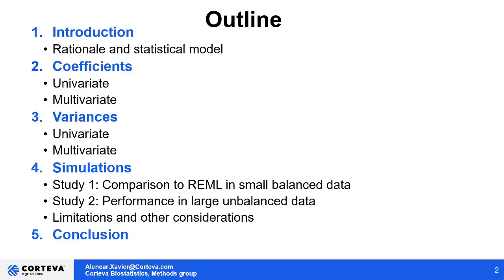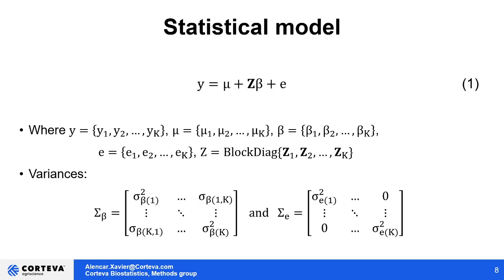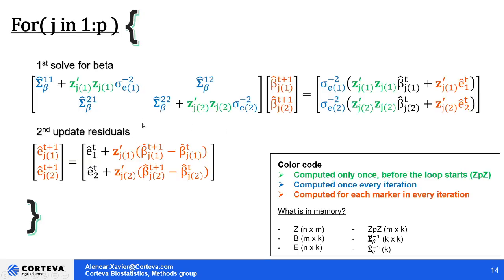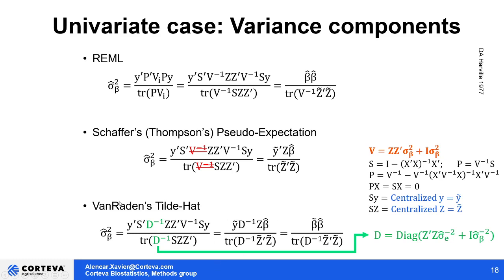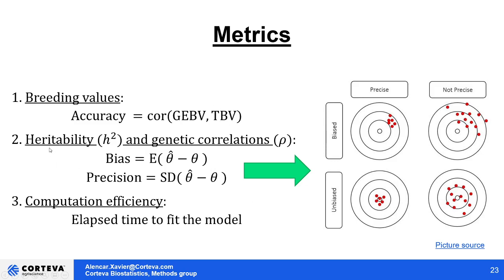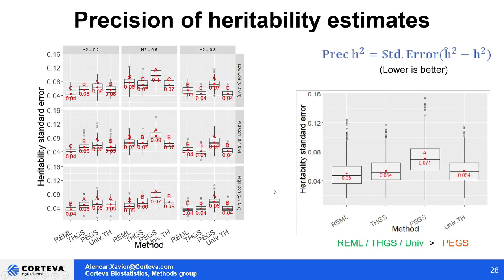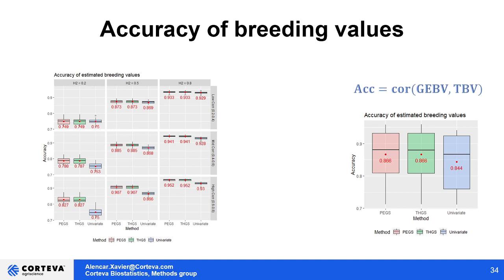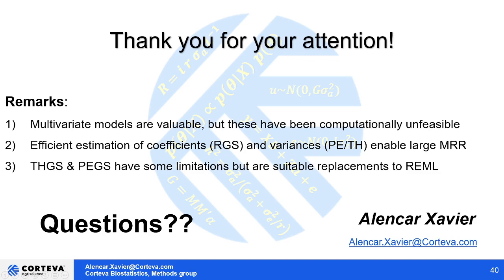Efficient Estimation of Polygenic Effects via Multivariate Ridge Regression - Alencar Xavier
Genome-wide markers are used predict complex traits. Ridge regression is a standard for modeling the polygenic effect. Predictions performed of correlated traits are more accurate when those are modeled jointly. However, the computation of multi-trait models is prohibitive when facing a large number of observations (n), parameters (p) and traits (k). Two operations are involved in the computation of multivariate model: 1) estimation of regression coefficients and 2) estimation of covariance components. This study presents an iterative method combining the multivariate Gauss-Seidel solution for regression coefficients with simultaneous estimation of covariance components via Pseudo-Expectation and Tilde-Hat methods. The proposed method enables efficient computation of multivariate models with a large number of observations, parameters and traits. This framework avoids the computation of Kronecker product and large systems of equations. The study also compares computational and statistical properties of the proposed solver to restricted maximum likelihood.